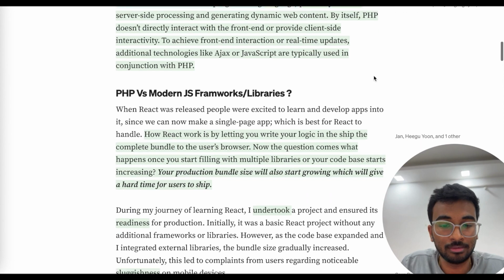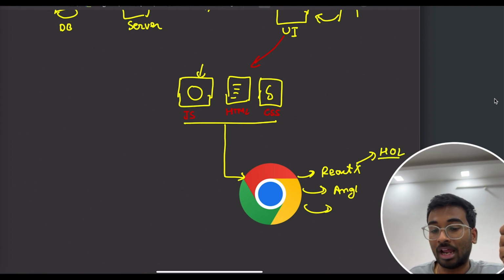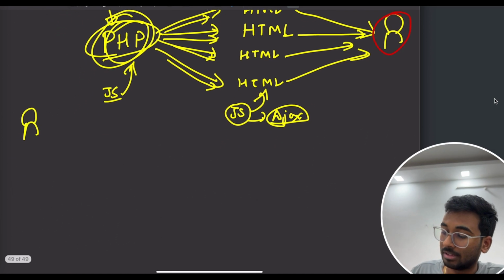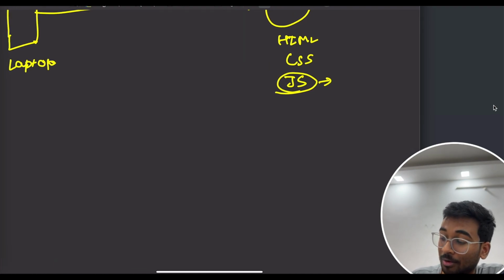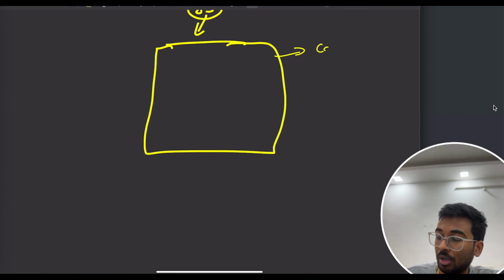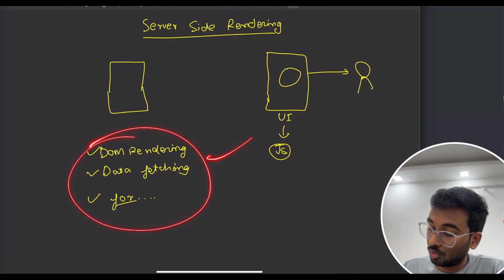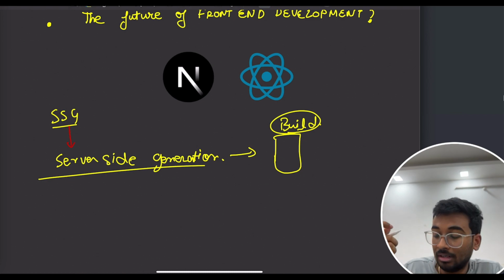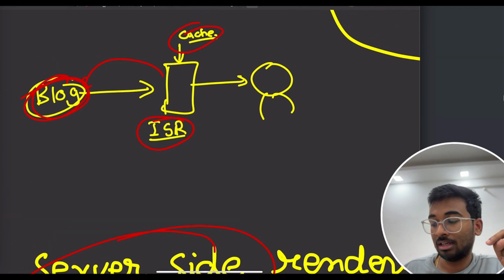FULL Front-end Server Side Explained!! What is SSR, CSR, ISG, SSG?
Welcome to Binary Corner! In this video, we are looking at the concept of server-side rendering and why it's important to introduce it now

Timestamps
0:00 Intro
1:05 What is Frontend?
4:40 How was PHP working?
5:58 Why PHP is dying?
6:54 How is React & Angular Solving it?
8:54 Isse with vanilla react
10:39 Solution for big big js bundles?
12:01 Issue with code splitting and lazy loading
13:35 JS is single-threaded
15:08 What is Server side rendering
17:53 Nextjs ssr
19:16 What is SSG, SSR, CSR, ISG?
23:03 Outro